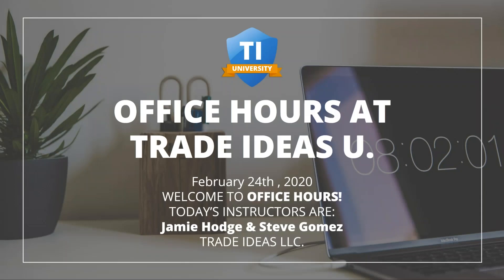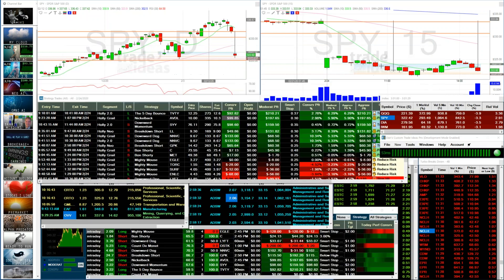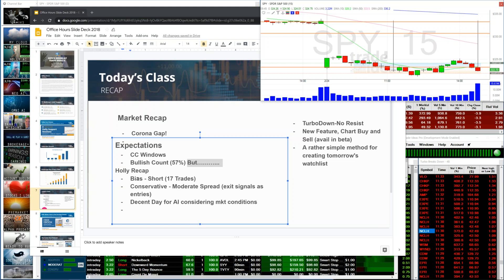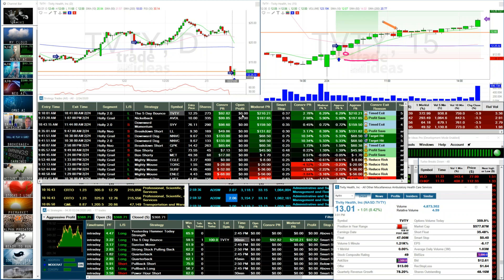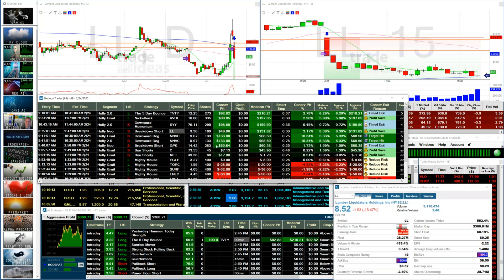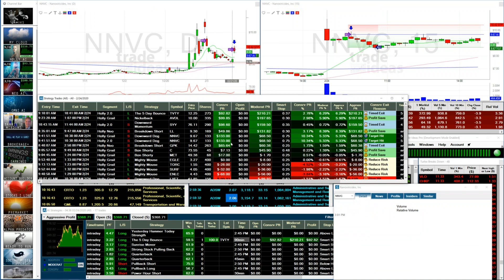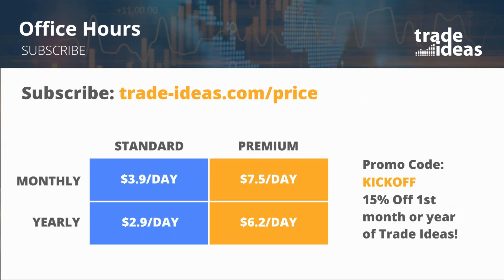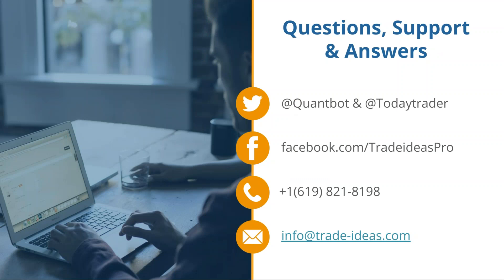2020 02 24 14 02 Office Hours with Trade Ideas